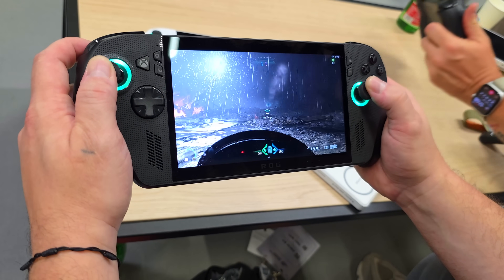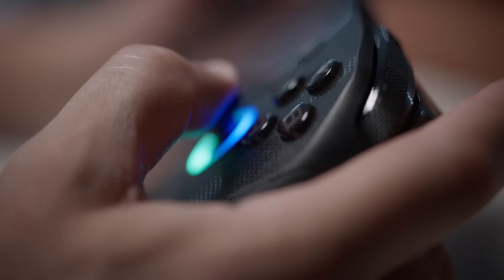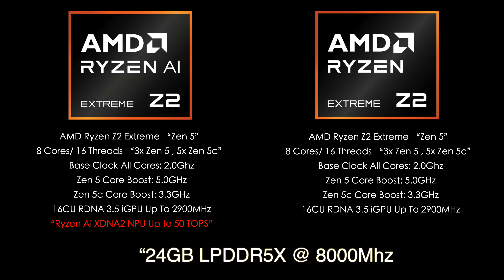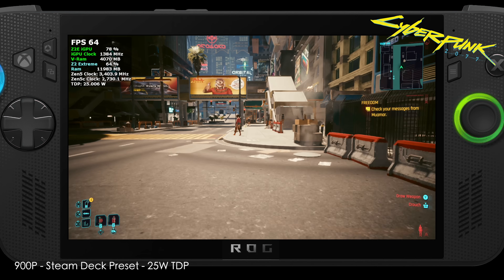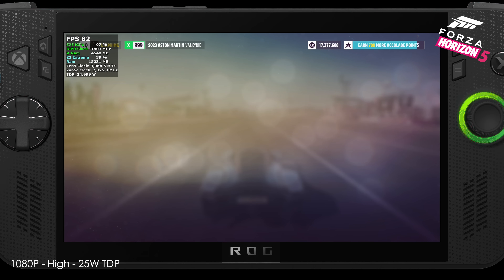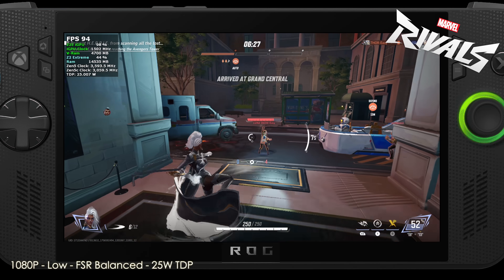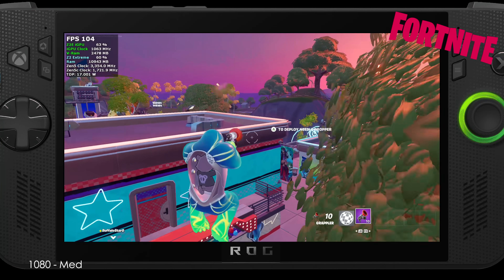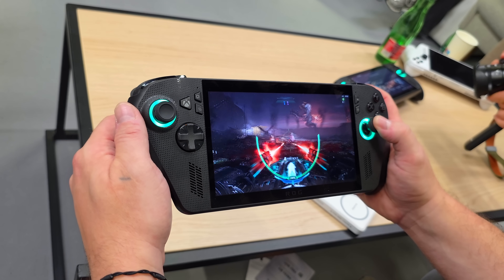ROG Xbox Ally X Performance Forecast: Ryzen Z2 Extreme Tested!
How powerful will the ROG Xbox Ally X really be? To find out, we tested the Ryzen Z2 Extreme APU inside the MSI Claw A8 and used those results to forecast real-world ROG Ally X performance. We run popular games across handheld TDPs (17-25W), measure FPS and show what to expect at 1080p (and when to drop to 900p for extra headroom). If you’re eyeing the Ally X, this is the closest early look you’ll get before launch.